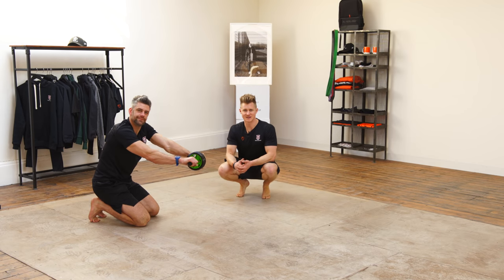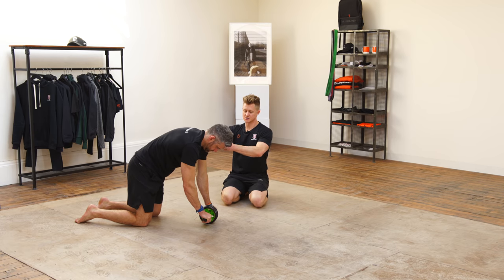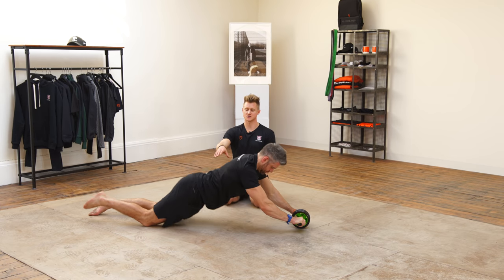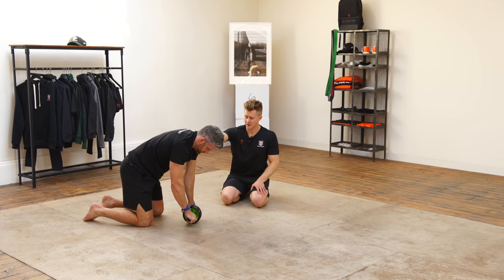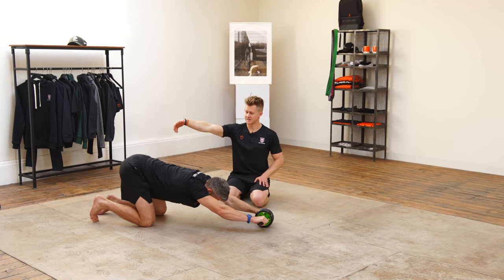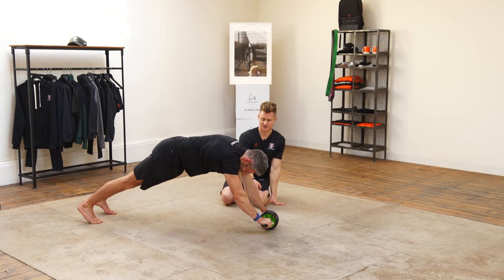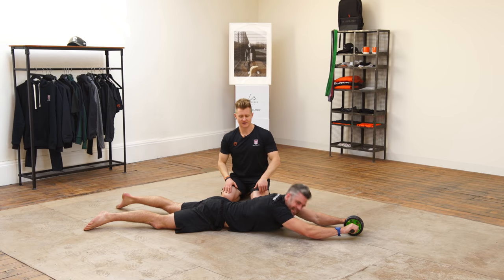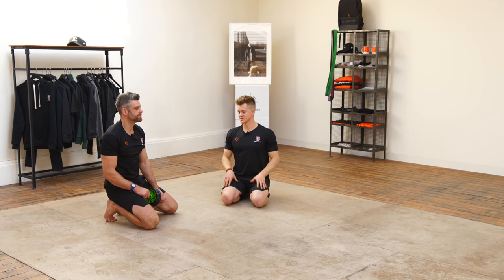How to CORRECTLY perform Ab Rollouts // School of Calisthenics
Today we show you how to perform this excellent core exercise, with the correct technique and also things to look out for and not to too to ensure you get the most out of the exercise.